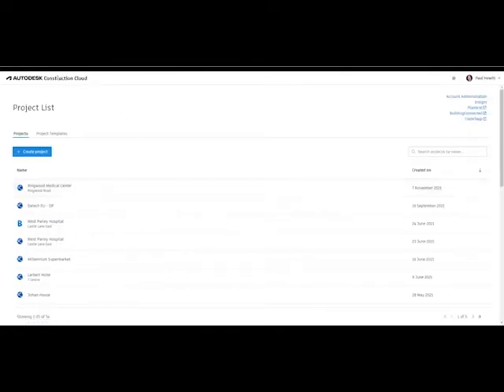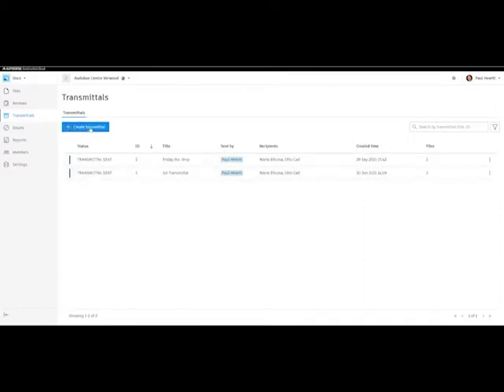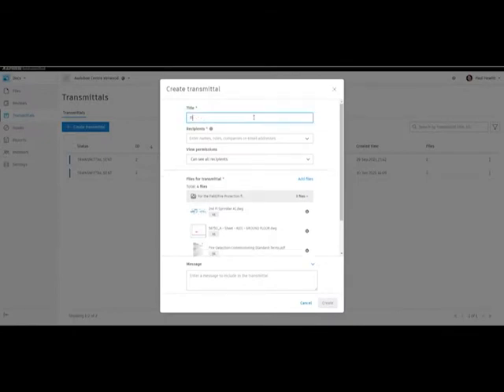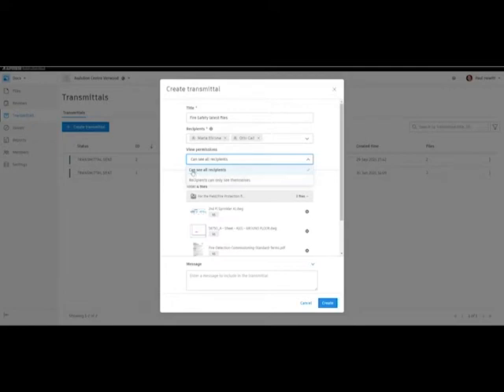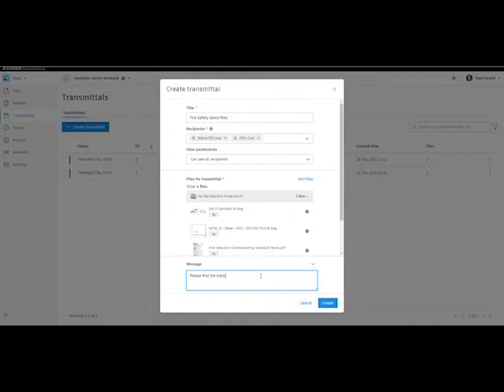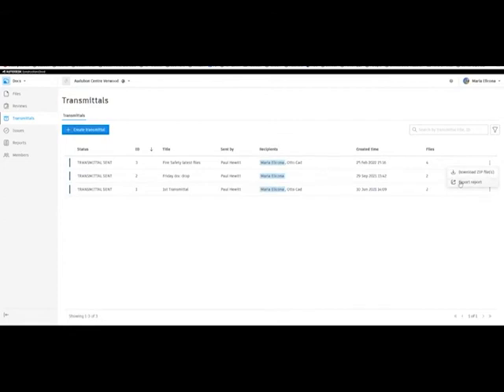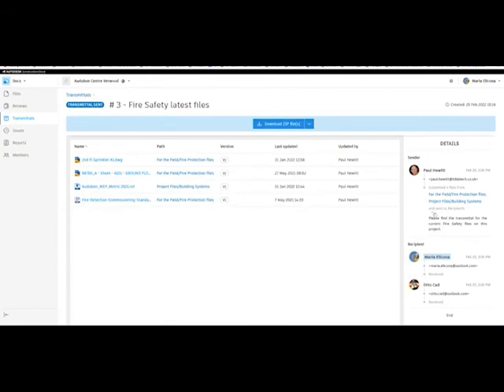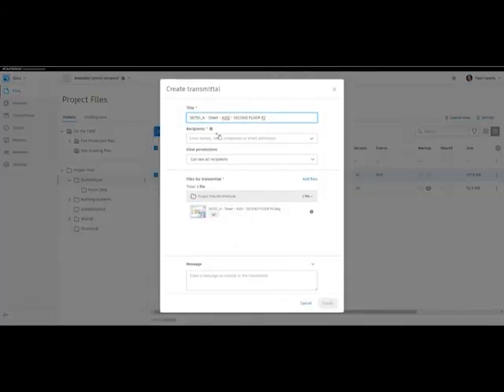Tech Thursday: Autodesk Docs: Transmittals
In this week's Tech Thursday video we look at Autodesk Docs Transmittal. A transmittal is a formal means of sending project drawings, models, and other documents to another project member or team.

Within Document Management, this formal sharing of information comes with a few key aspects:

- Notifications for sending and receiving.
- Instructions or a description of the transmittal and any required actions.
- A list of the content included in the transmittal and access to that content.
- An audit trail tracking the nature of the transmittal including specific document versions included, the members involved in the transmittal, and when any actions around the transmittal took place.
- A shareable record of the transmittal itself.

Procad are an Autodesk Platinum Partner with over 20 years experience in supporting our customers in the Manufacturing and Construction industries. All members of our AEC team are elite specialised in ACC products.